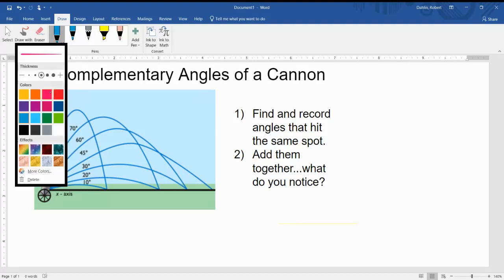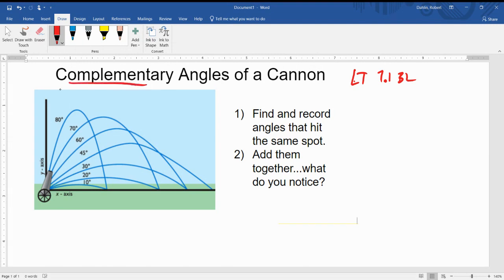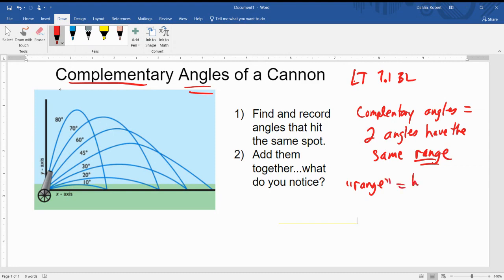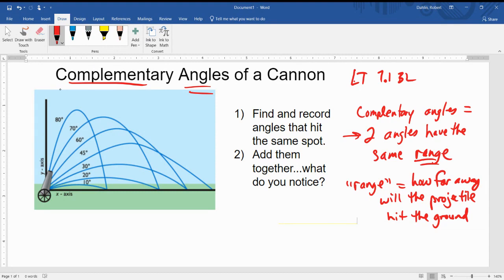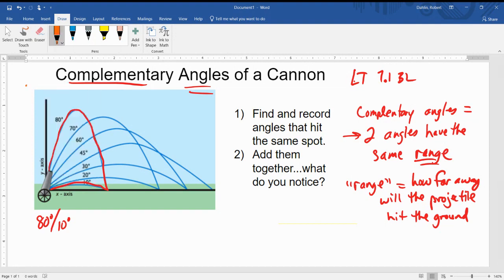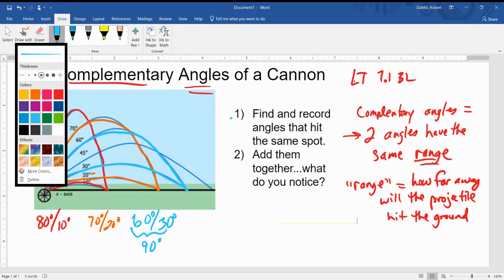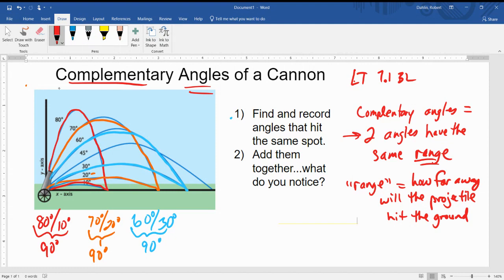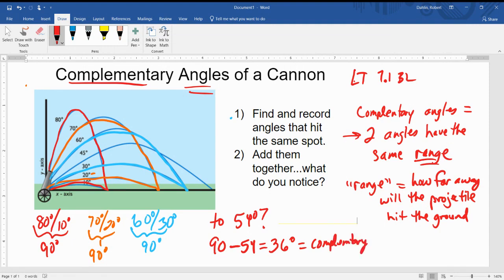Complementary Angles for Projectiles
Brief Introduction explaining why complementary angles are important in projectiles, special properties that they have, and how to find them.